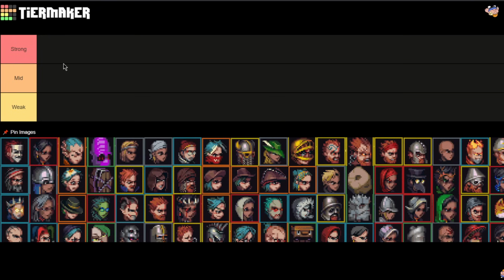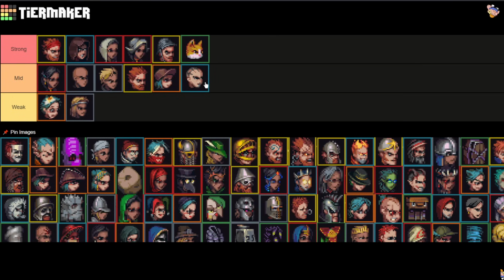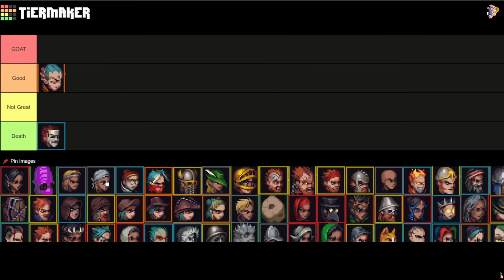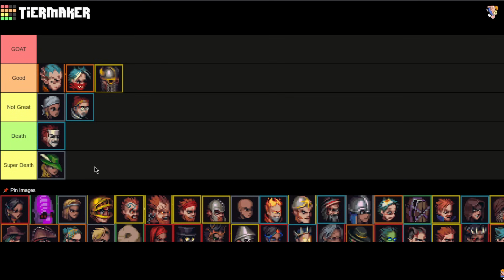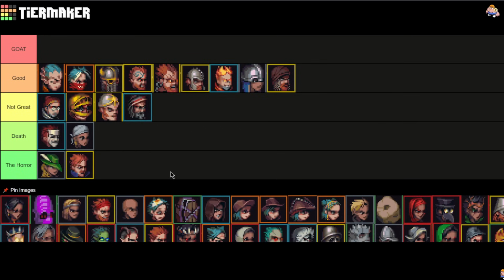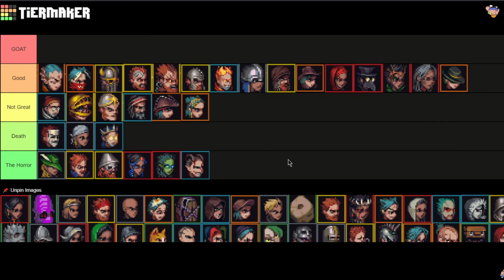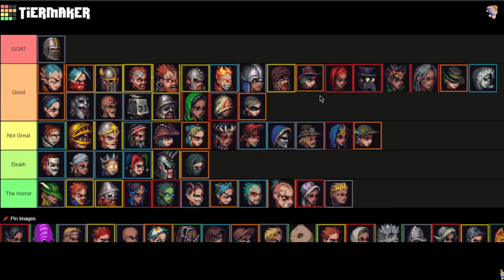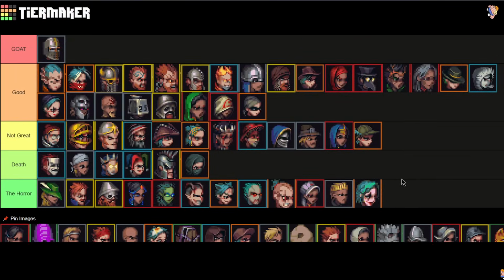Slice & Dice 98% Winrate Character Tier List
if i didnt say it enough in the video this is for classic hard winstreaking

live on twitch (and youtube!) 5 nights a week